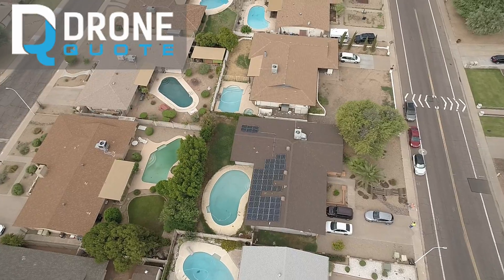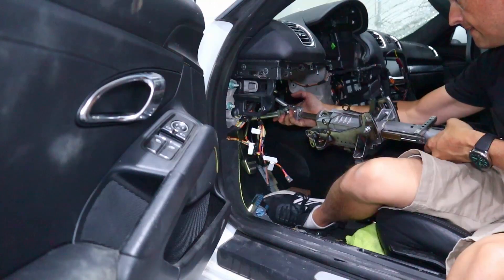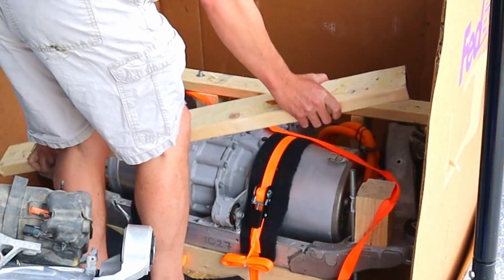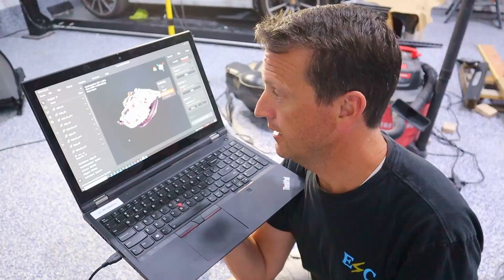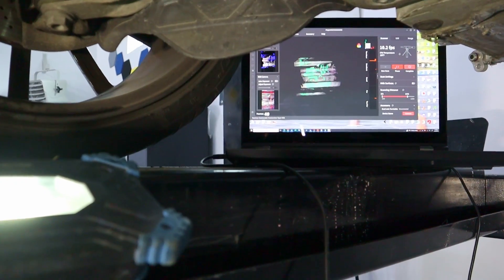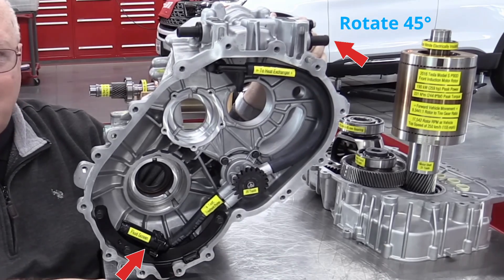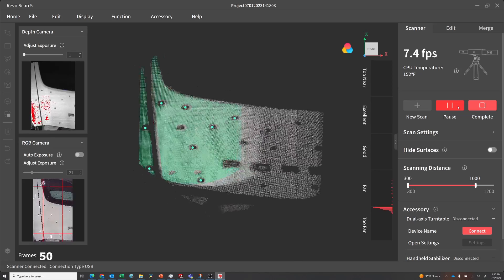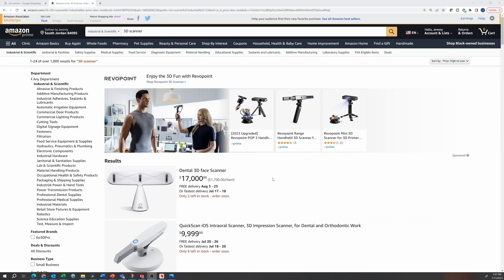3D Scanning a Car - Porsche GTE using Revopoint RANGE 3D Scanner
Revopoint RANGE 3D Scanner:
Amazon Link(20%off)
Additional 5%off Code: JeremyREVO5

3D scanning provides "a matrix" of points that we will be using in the car design!

0:00 – Intro
1:07 – Build Recap
1:48 – How Does 3D Scanning Work?
2:18 – What 3D Scanner Did I Get?
2:46 – Scanning the Front Motor
5:05 – Scanning the Front Motor Bay
7:20 – Scan the Entire Car

How to build an electric car, how to convert an electric car, Porsche Build, electric conversion,